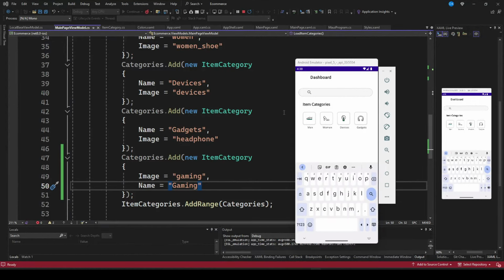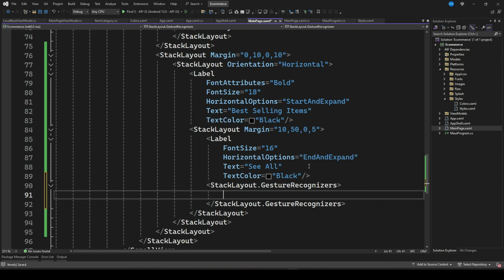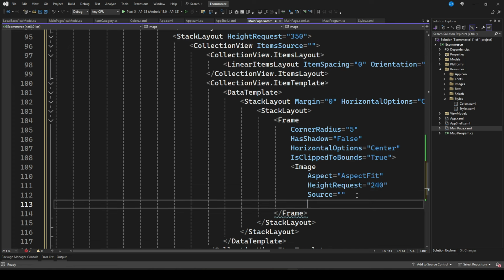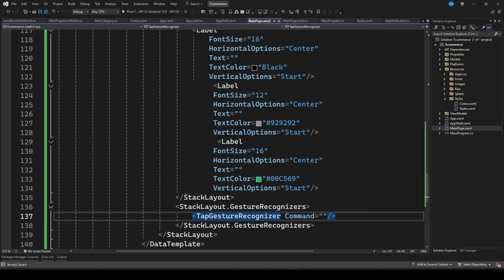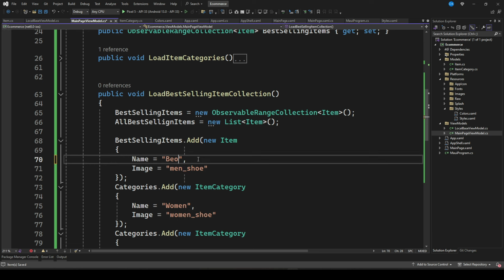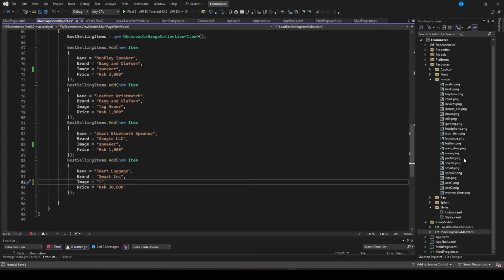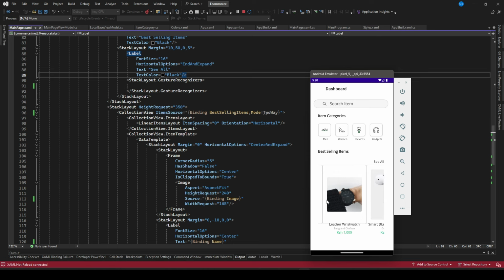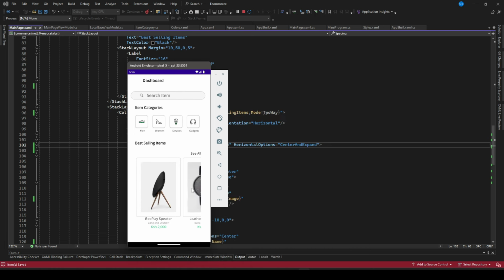EPISODE 2 Complete E-Commerce .NET MAUI Mobile App ll.NET 8.0.NET MAUI App With Orders,Cart,Login 🚀💥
EPISODE 2 Complete E-Commerce .NET MAUI Mobile App ll .NET 8.0.NET MAUI App With Orders,Cart,Login,Registration,Settings 🚀💥

💯 Welcome to our comprehensive tutorial on building an E-Commerce Mobile App with .NET MAUI, .NET 8.0, integrating APIs, and utilizing MS SQL Server! In this step-by-step guide, we'll walk you through the entire development process, from setting up your development environment to deploying a fully functional mobile application.